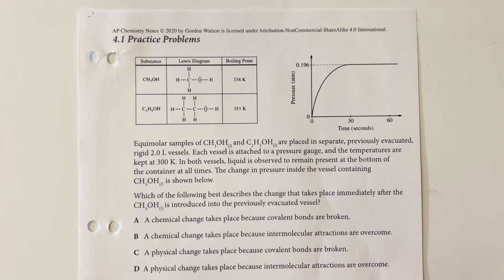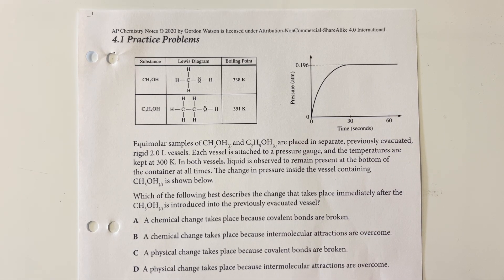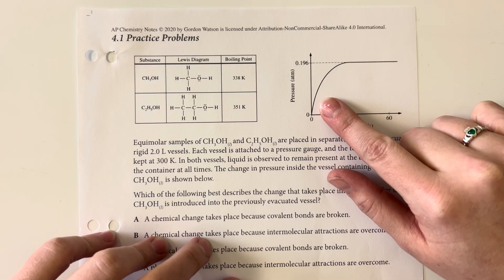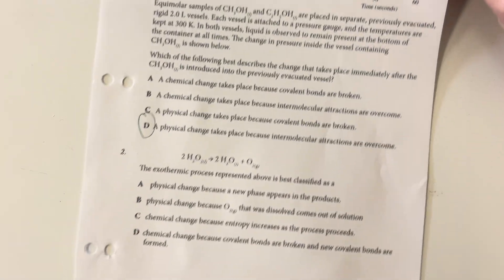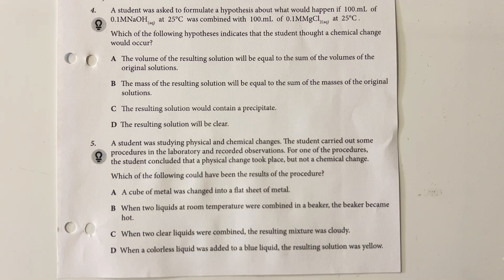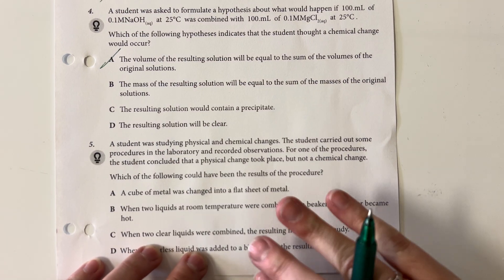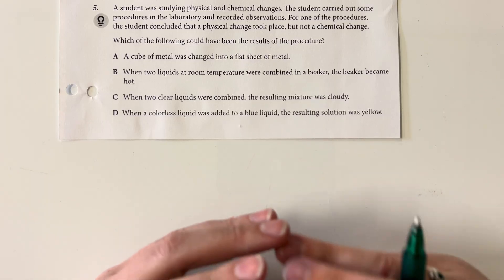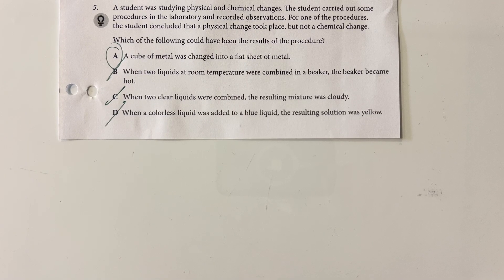AP Chemistry Unit 4.1 Practice Problems - Introduction to Reactions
In this video we discuss the differences in physical and chemical changes and properties. How to identify if a chemical reaction has occurred.